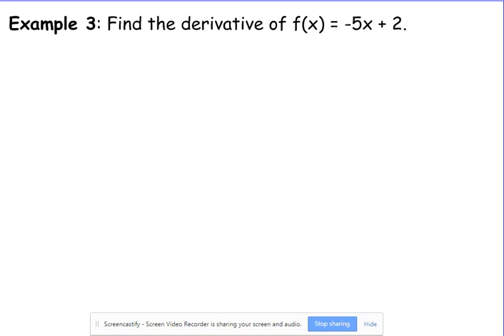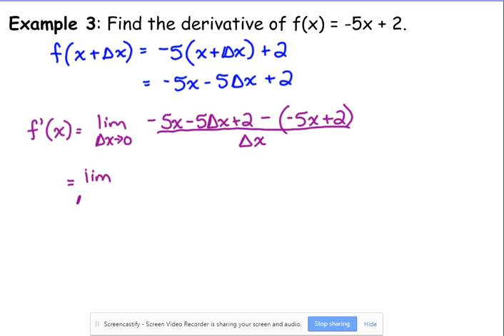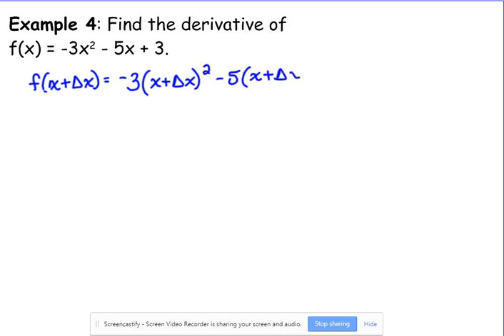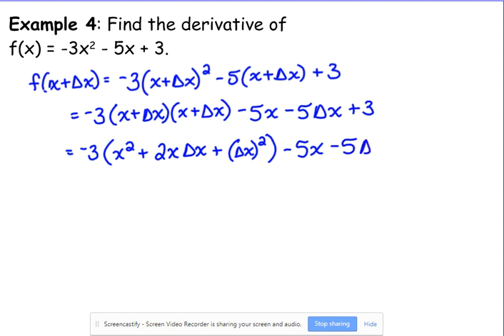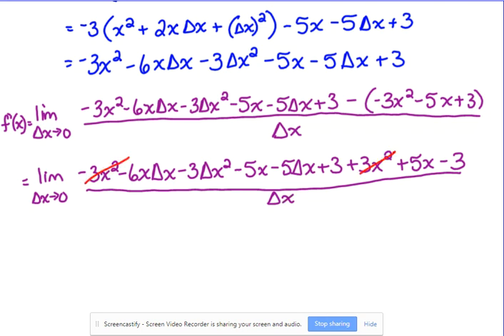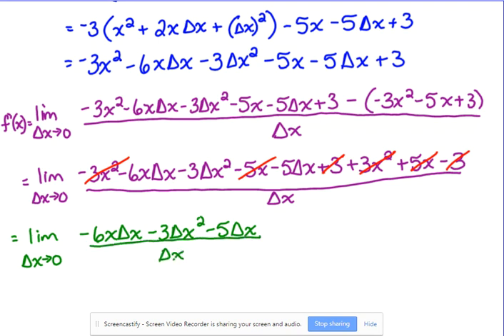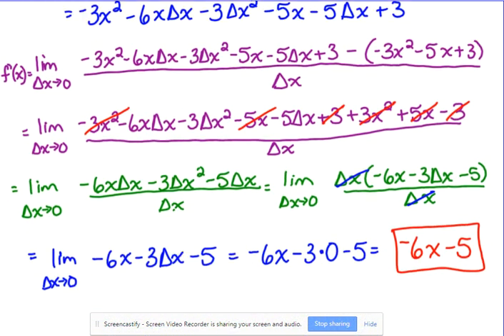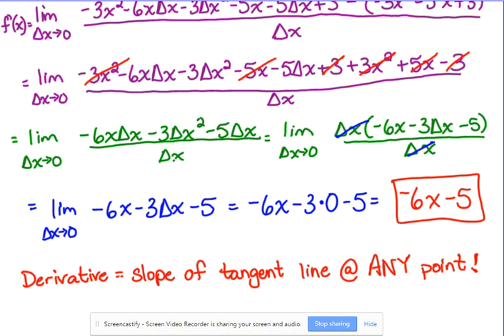BAPC~Derivatives of Polynomial Functions